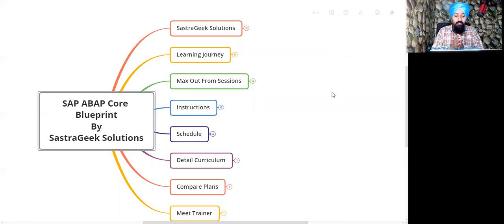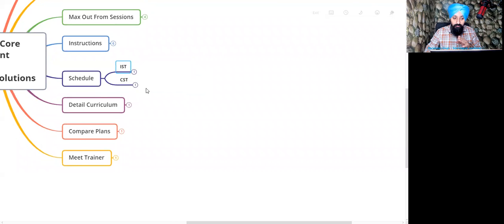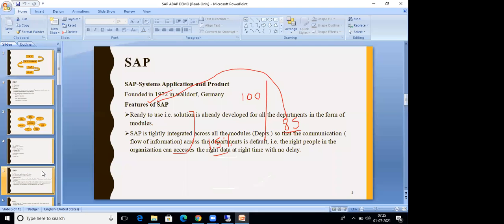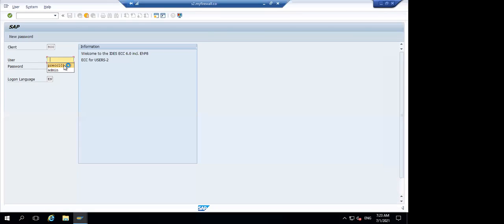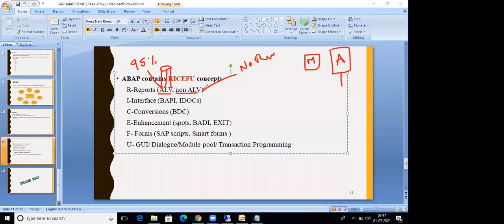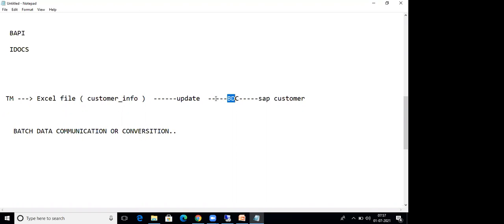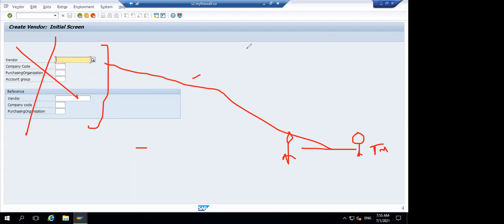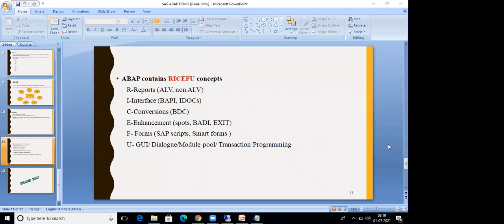Overview of ABAP & RICEF Explanation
This video explain about - Overview of ABAP & RICEF Explanation
Topic covered - Training Program Overview
                            Training of SAP
                            Overview of ABAP
                            RICEFW Explanation